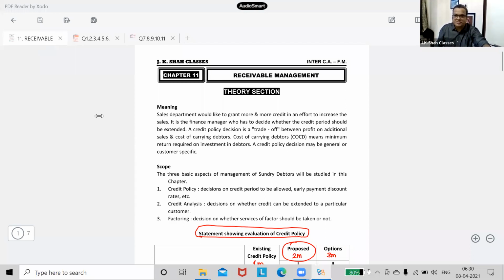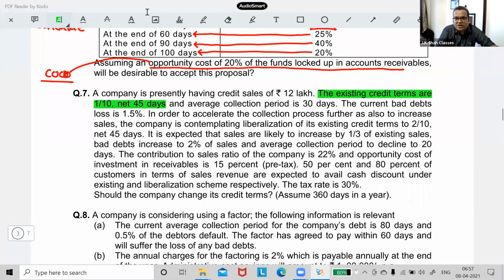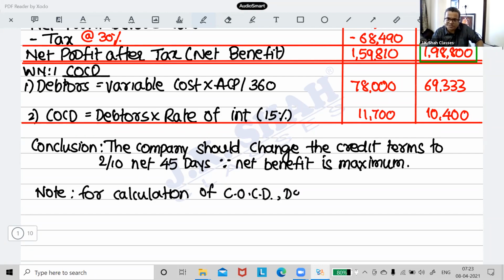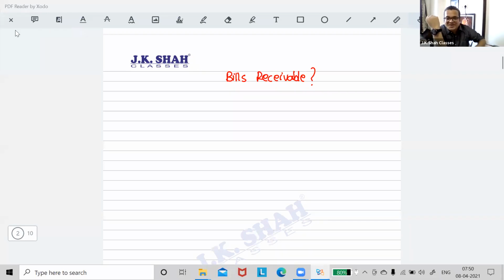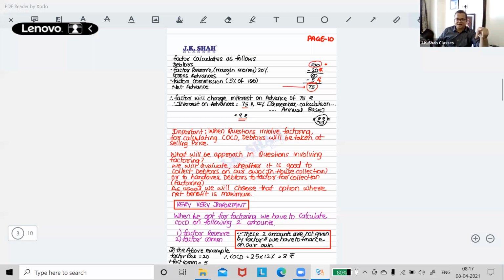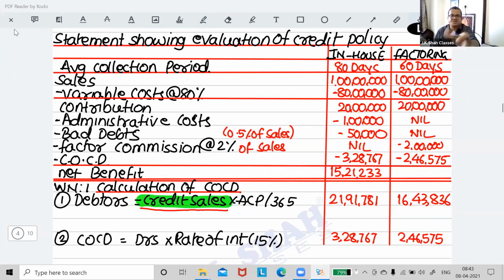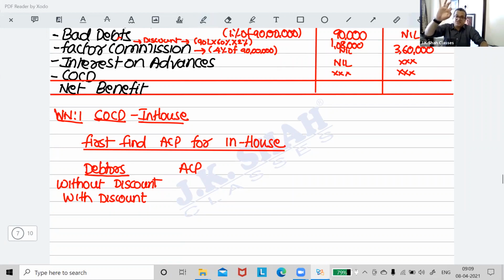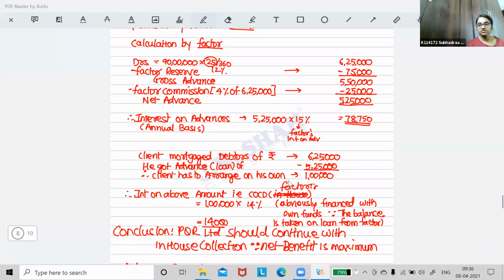Receivable Management Lecture 3 02